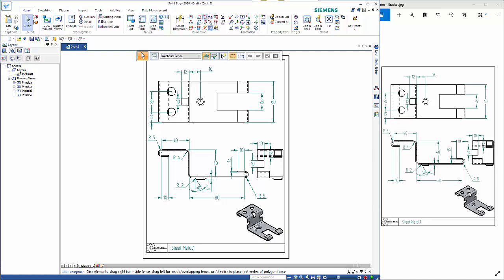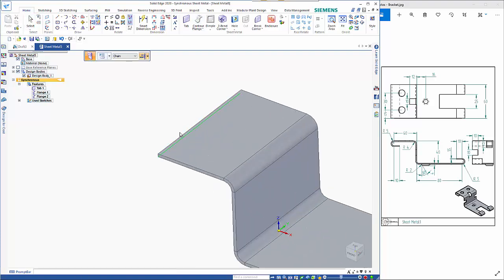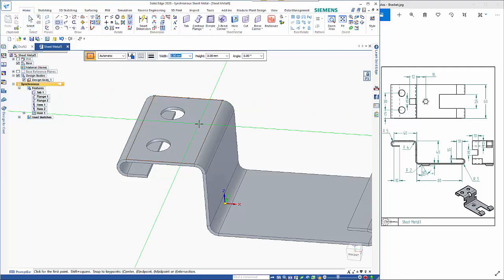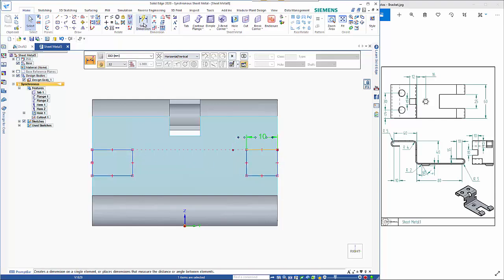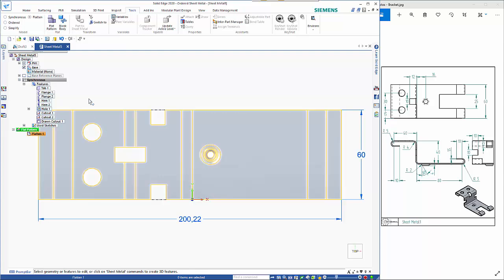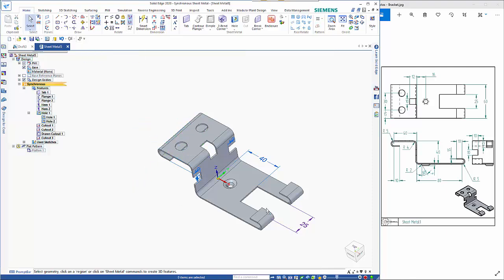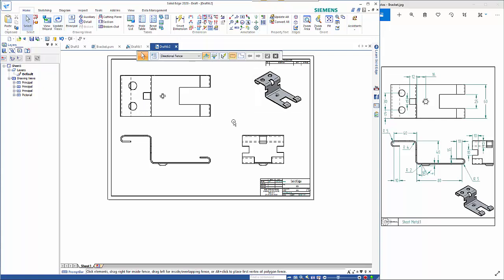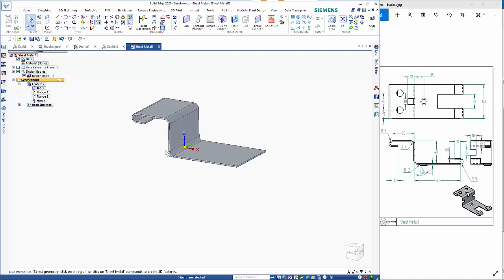Solid Edge sheet metal tutorial - Bracket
This tutorial looks at designing a simple bracket using tab, flanges, contour flange, hem, holes and cutouts. It also shows how to create a flat pattern and export to dxf, as well as the steps in creating a 2D working drawing.